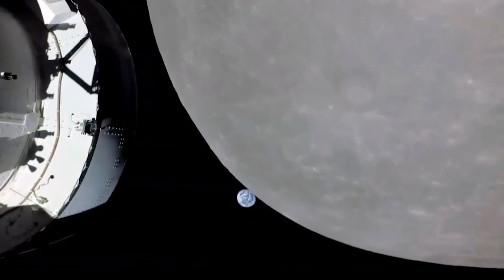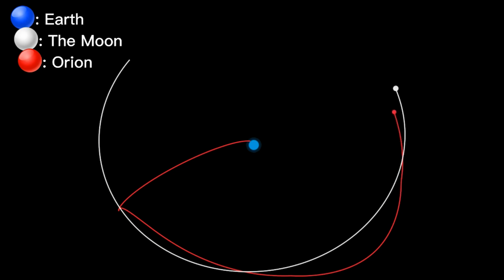IT FINALLY HAPPENED! NASA's Orion spacecraft just flew by the moon in Artemis 1 mission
Nasa's Orion spacecraft reached the moon on Monday, completing a record-setting lunar orbit that brought it within 80 miles of the moon's surface as it went around the moon's back.

The crew capsule and its three test dummies were on the far side of the moon when the close approach took place.

A half-hour blackout in communications meant that Houston flight controllers didn't know whether the crucial engine firing went smoothly until the spacecraft emerged from behind the moon, more than 232,000 miles from Earth.

It's been 50 years since Nasa's Apollo programme, and this week's launch of the Orion spacecraft atop the enormous Artemis rocket marked a major milestone in the $4.1bn test mission.

The orbit of Orion put it directly over the locations of the Apollo 11, 12, and 14 landings, the first three human landings on the Moon.

Video broadcast back early this morning showed the moon becoming bigger and larger as the spacecraft neared the last few thousand kilometres.

Pictures of Earth, a blue dot in the middle of darkness, were relayed back by the capsule's cameras as it swung out from behind the moon.

In order to reach the wide, asymmetrical lunar orbit, Orion had to slingshot around the moon to get enough speed. If everything keeps going as planned, the spacecraft will reach its target orbit on 1Friday after another engine fire.

Soon after this weekend, Orion will surpass the roughly 250,000 mile record for a Nasa spacecraft meant for humans, established by Apollo 13 in 1970.

Also, it will continue on its way until next Monday, when it will be over 270,000 miles from Earth.

Nearly a week will pass while the capsule orbits the moon before it returns home. The 11th of December will see a splashdown in the Pacific Ocean.

Since Orion lacks a lunar lander, the next human landing on the moon won't occur until 2025, when NASA will use SpaceX's Starship. However, in 2024 at the earliest, astronauts will board Orion for a trip around the moon.